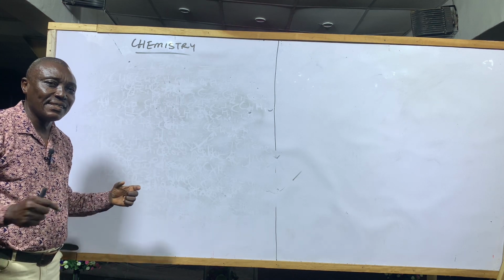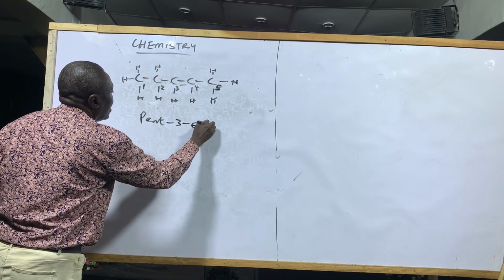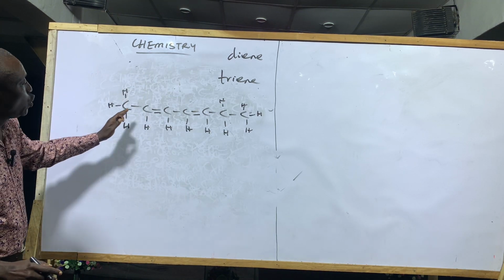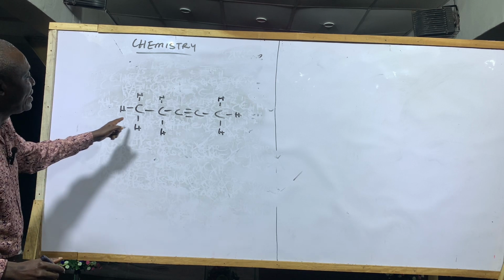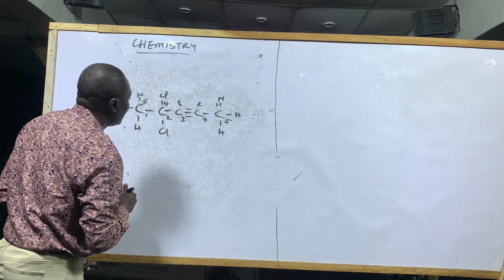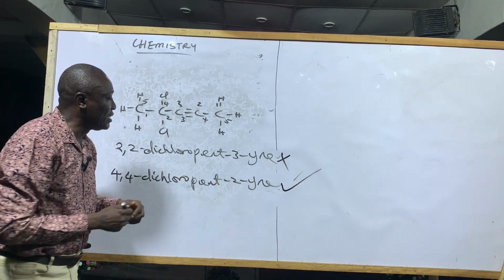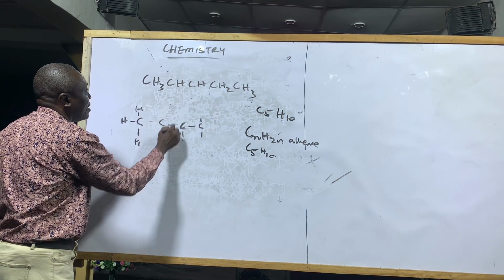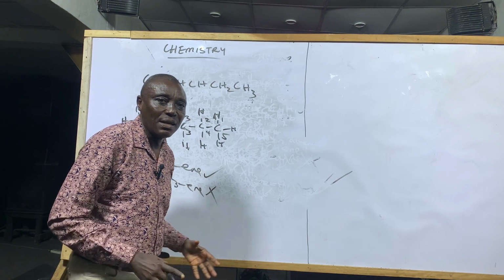IUPAC NAMING OF ORGANIC COMPOUNDS (UNSATURATED COMPOUNDS) PART 2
This video explains the IUPAC naming of unsaturated compounds. (Alkenes and Alkynes)